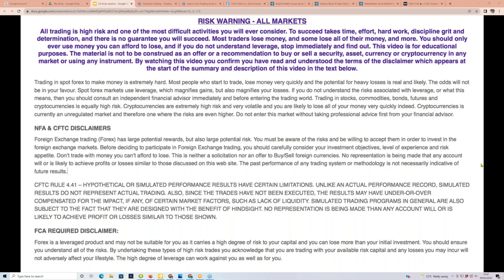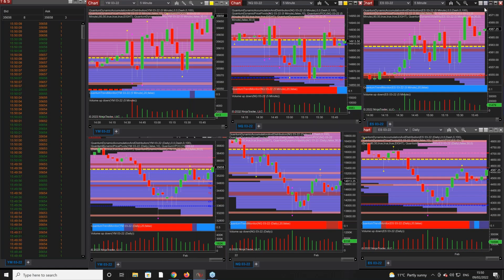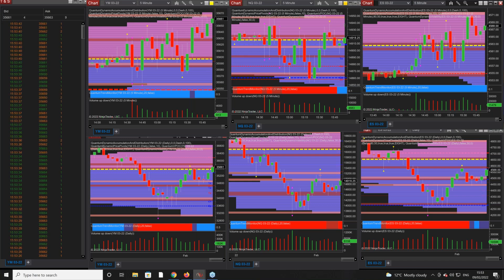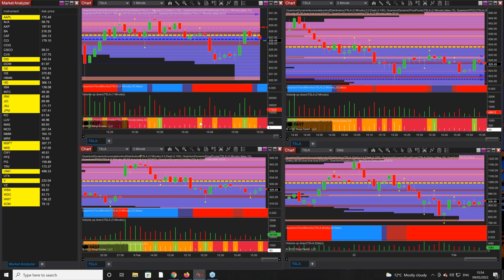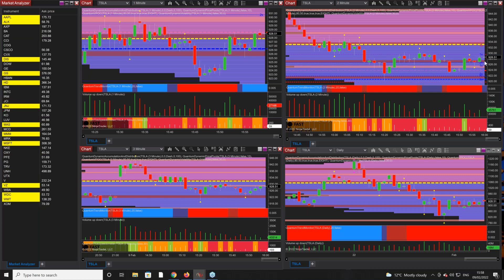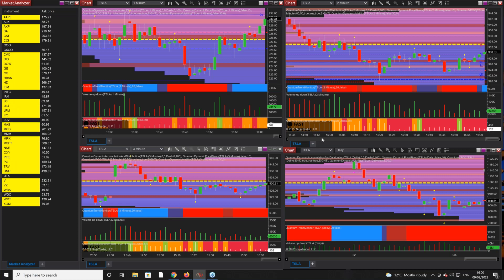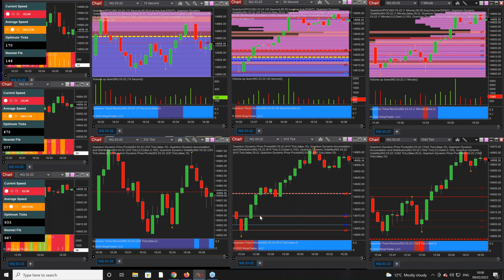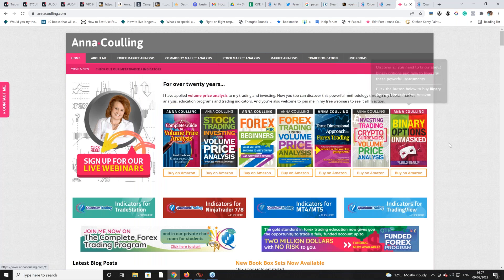Day trading stocks using tick speed and volume price anlaysis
Risk Disclosure TESTIMONIAL DISCLOSURE: TESTIMONIALS APPEARING ON QUANTUM TRADING MAY NOT BE REPRESENTATIVE OF THE EXPERIENCE OF OTHER CLIENTS OR CUSTOMERS AND IS NOT A GUARANTEE OF FUTURE PERFORMANCE OR SUCCESS